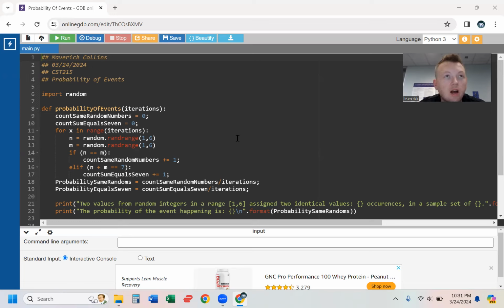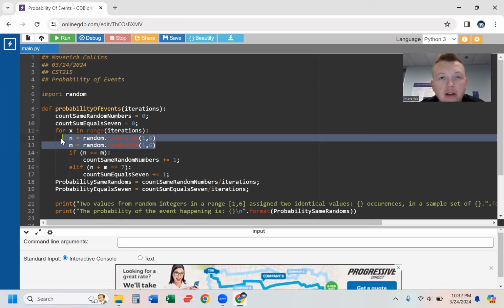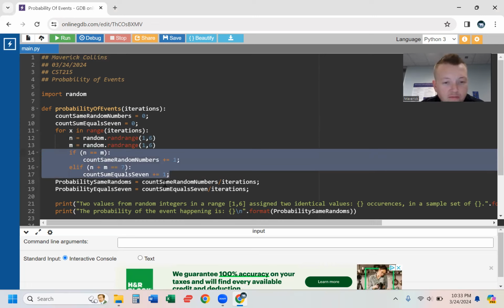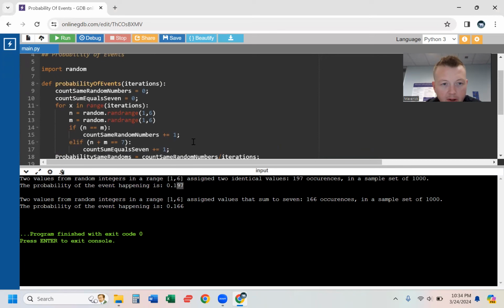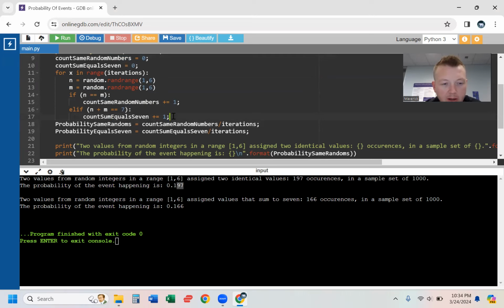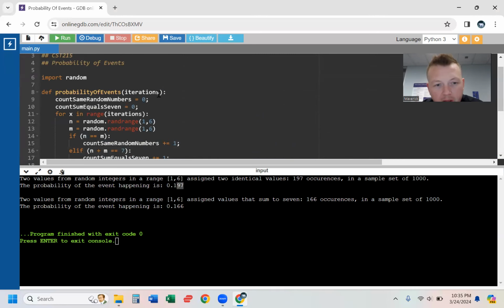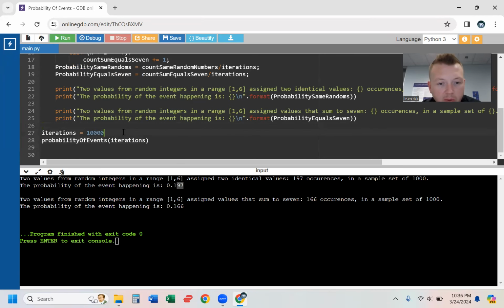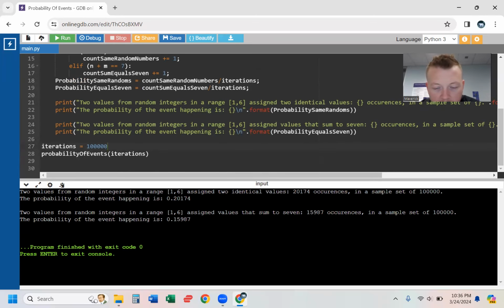CST-215: Probability of Events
CST-215 900
In this video, I explain my code for the Probability of Events assignment. The course, Digital Logic and Design Lecture & Lab, is being taught by Professor Tadayon in the College of Science, Engineering, & Technology at GCU, Spring 2024.